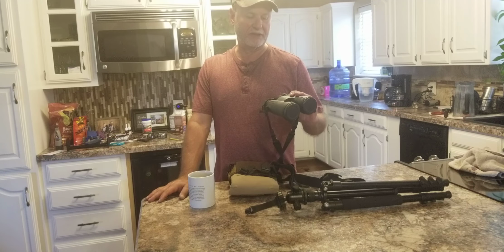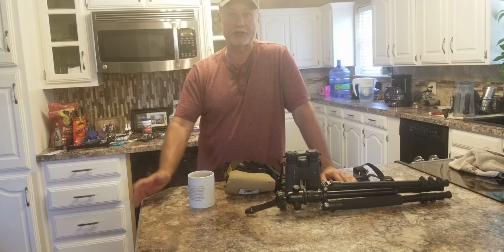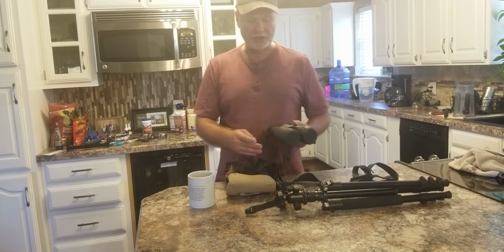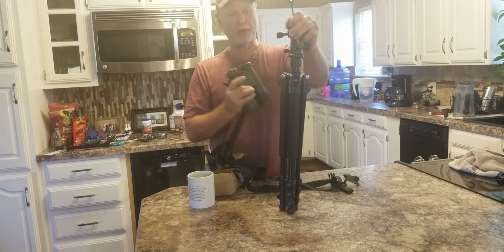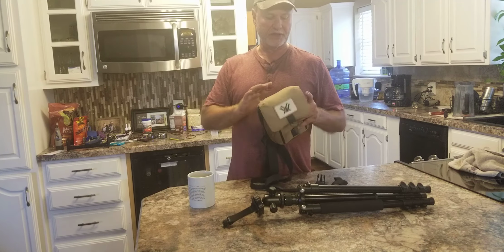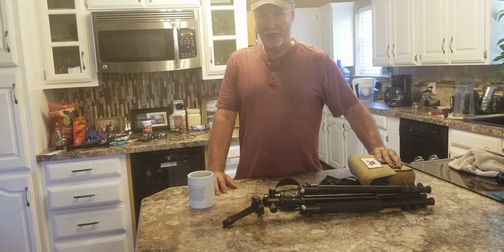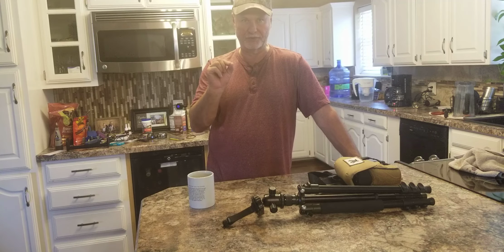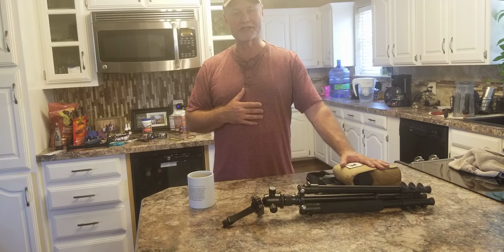Vortex Viper 10 x 50s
My review of my new Vortex Viper glass as compared to high end glass I've used, and a new tripod adapter from Outdoorsman.

Vortex Viper 10 x 50